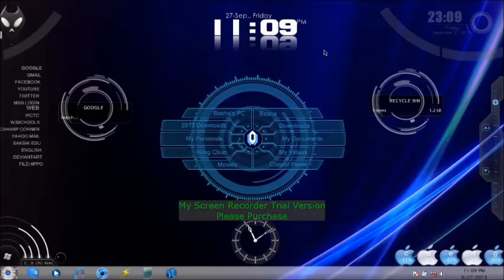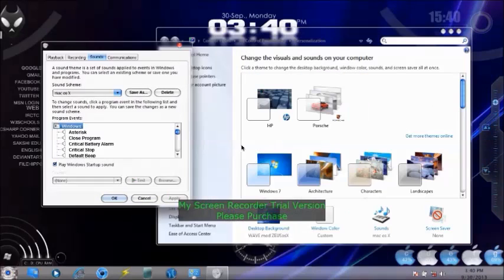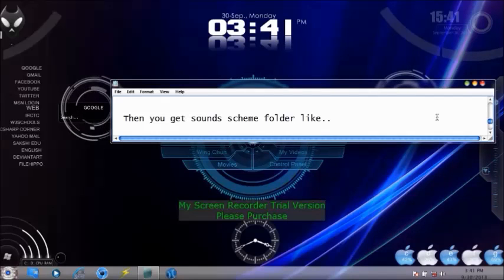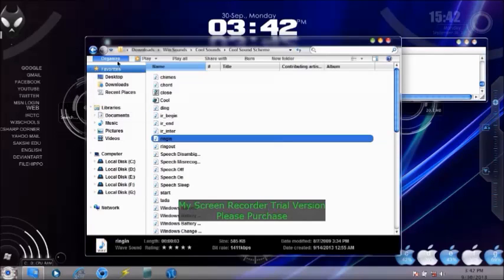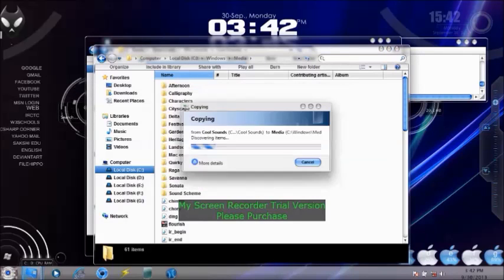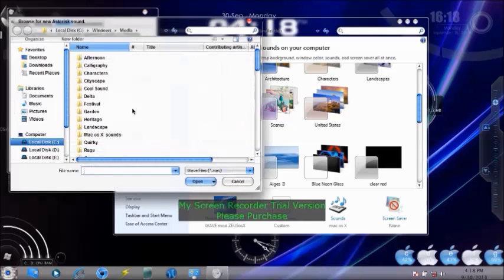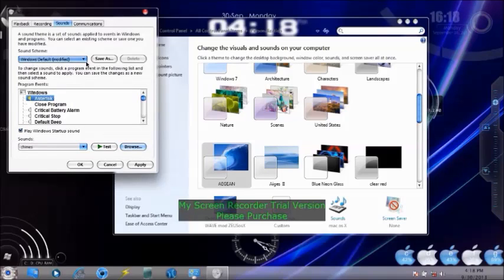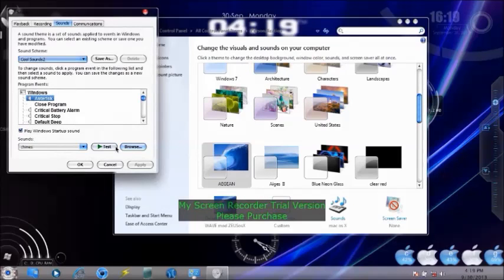Changing Windows 7 Default sound Schemes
This video show you how to Personalize your Default Windows 7 Sound Scheme and how to add out side sound scheme to our Defaults Sounds ..